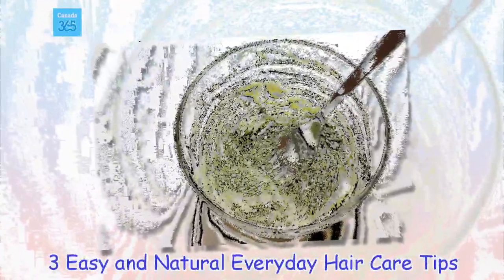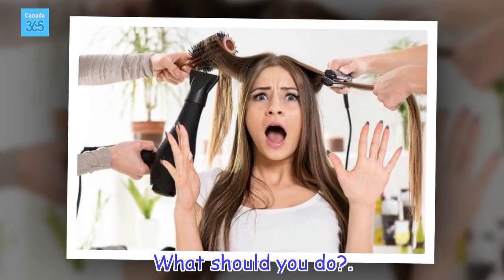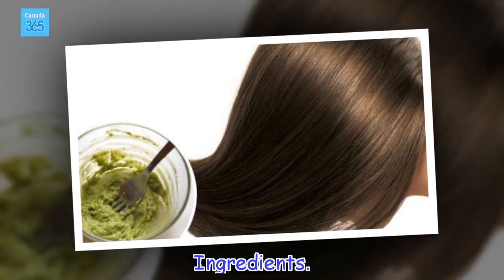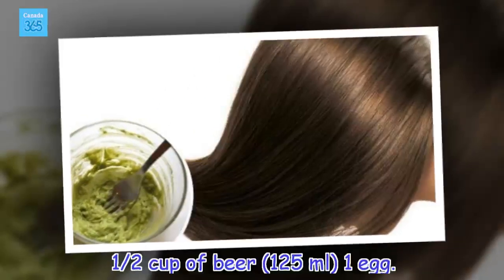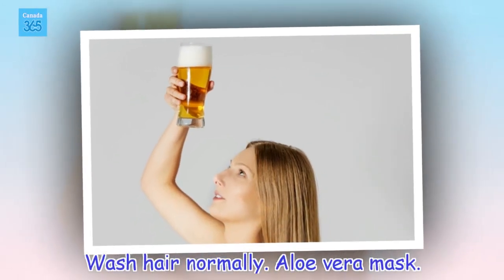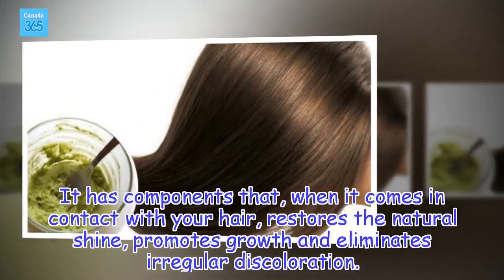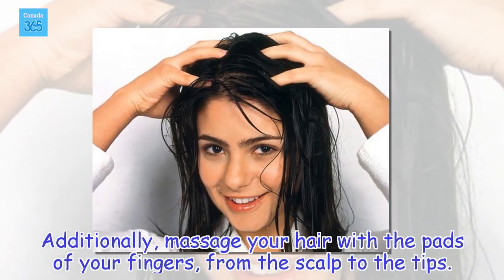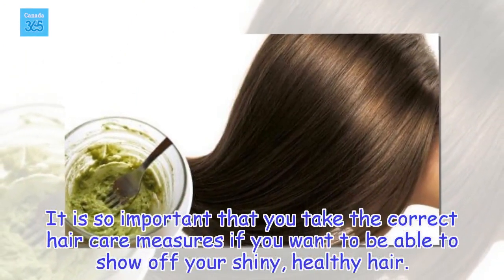3 Easy and Natural Everyday Hair Care Tips - Canada 365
In order to take care of your hair it's important that you use heat as little as possible, such as a hair dryer and straightener. When you do use them, apply a hair protectant before.